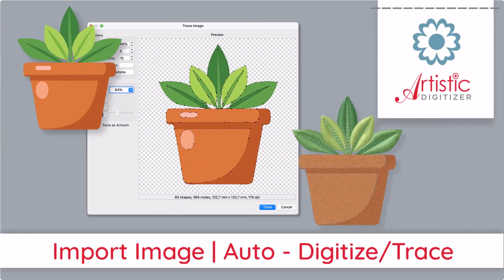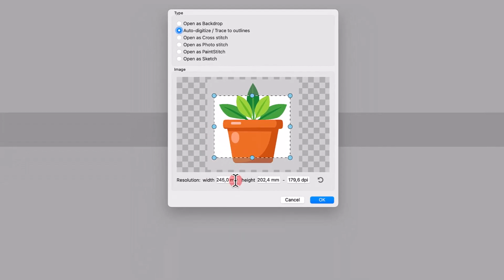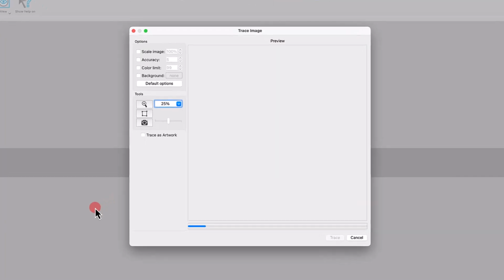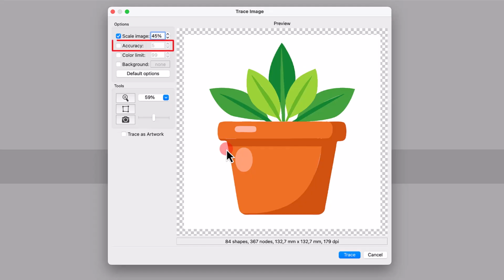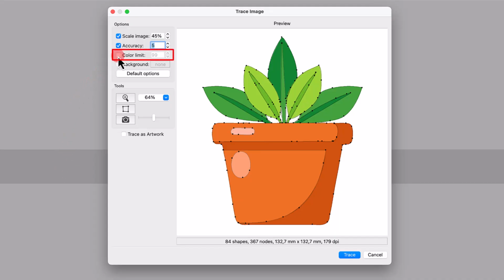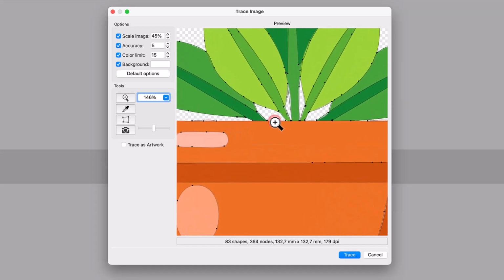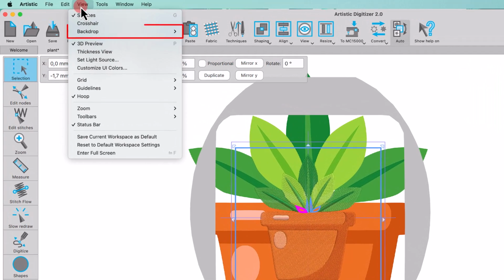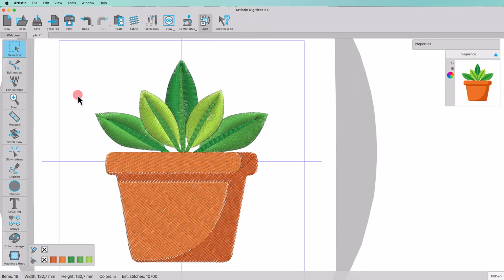Import bitmap Auto digitize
In this video we will show how to Import a Bitmap image and Auto digitize